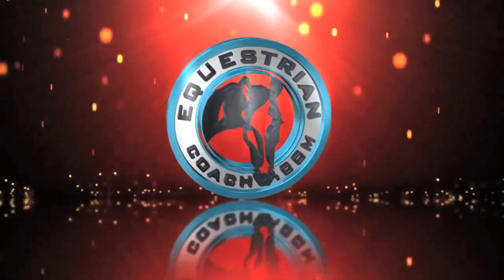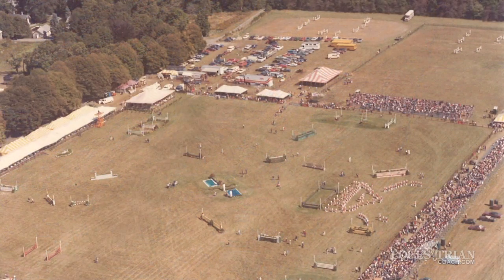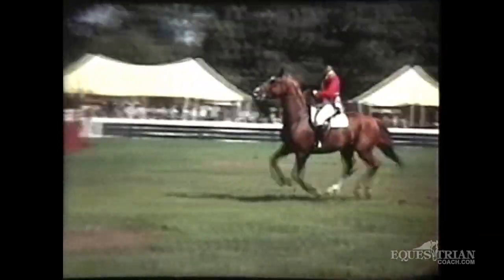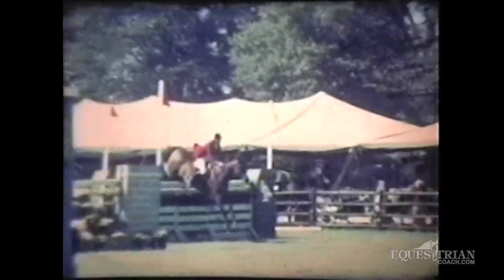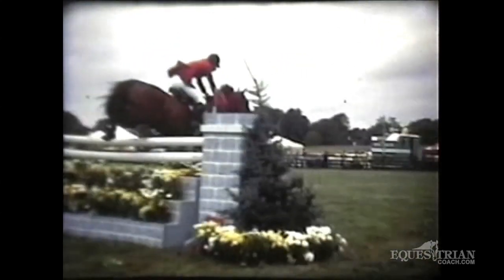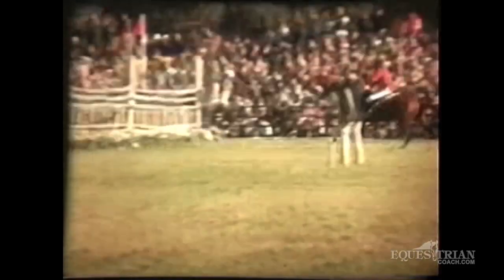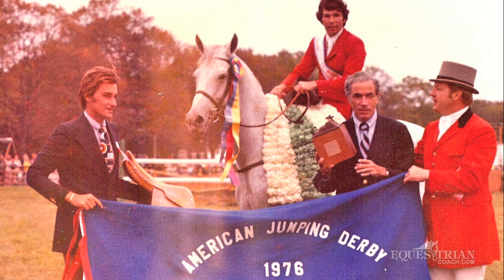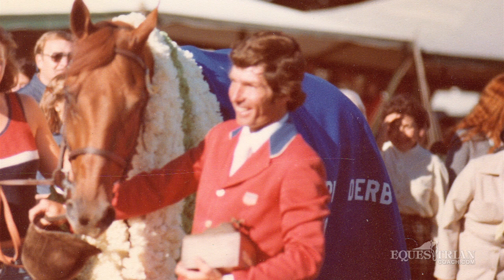The American Jumping Derby : 1976 - 1988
Here is another priceless look back at some archival footage filmed by Gordon Wright & narrated by George Morris. This time we get a glimpse of Mason Phelps' amazing production, the American Jumping Derby. This challenging and rugged derby brought the grit of European show jumping to the U.S. courtesy of Mr. Phelps. Held at his stunning family estate in Rhode Island, the Derby was truly a gem of the show jumping circuit from 1976 through 1988.

Equestriancoach.com is the world's leading online video training site for equestrians, featuring the top professionals in the sport. Visit us today to view hundreds of other video topics covering a wide range of disciplines.

In November of 2019, George H Morris was deemed by Safe Sport to be Permanently prohibited from participating in any activities and competitions that USEF licenses, endorses, or sponsors due to allegations of sexual misconduct with a minor. George Morris has no financial interests in the educational material he has presented or participated in on EquestrianCoach.com and we leave it up to the subscriber to view or not view his contributions.